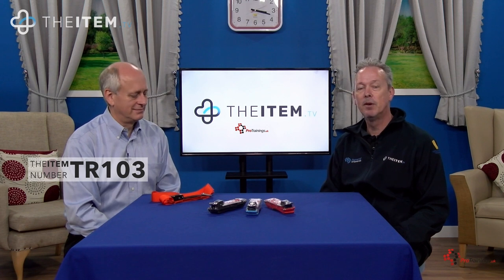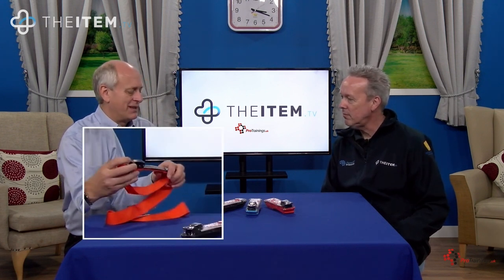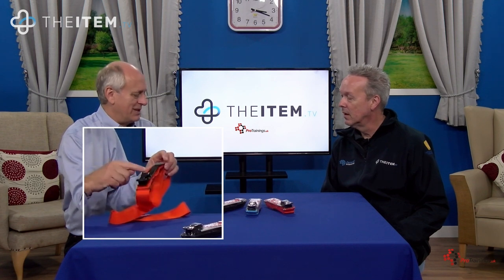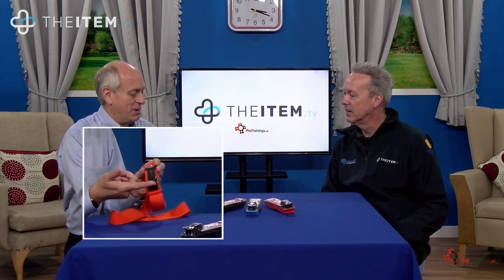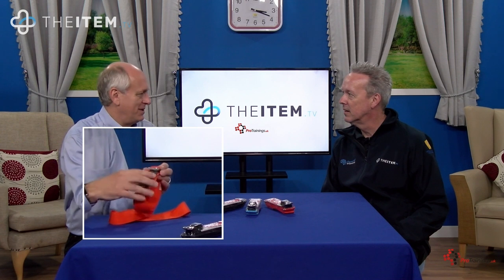TR103: Rapid Stop Tourniquet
The Rapid Stop Tourniquet is a great item for any first aid box. Its unique design means it can be applied using one hand, and applied even quicker with two hands, unlike other traditional tourniquets. A major injury with heavy blood loss requires quick action and the faster we can stop the blood loss, the better. Making sure that blood flow is restricted properly is also essential in preventing further issues and potentially stopping someone from becoming unconscious.

Find out more about the Rapid Stop Tourniquet in this video and if you are looking to buy one, head over to The Item